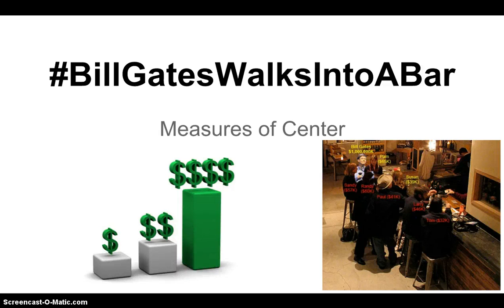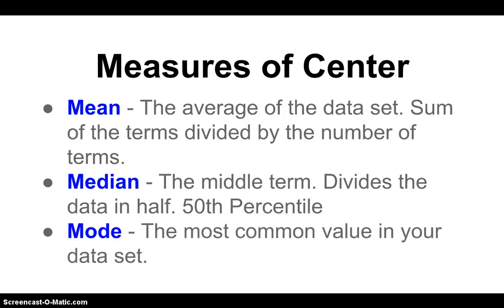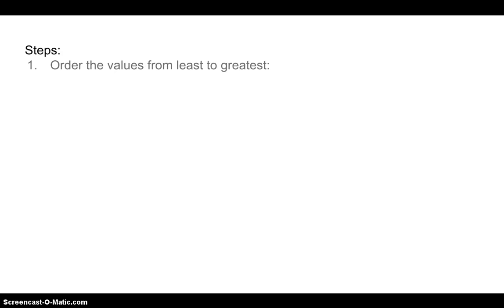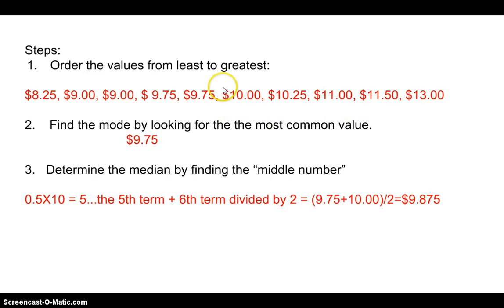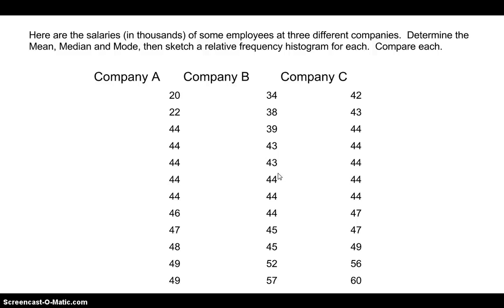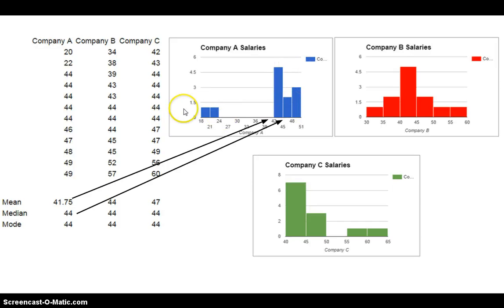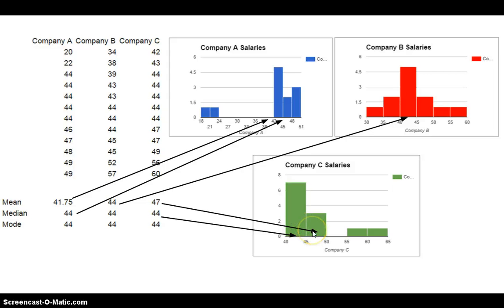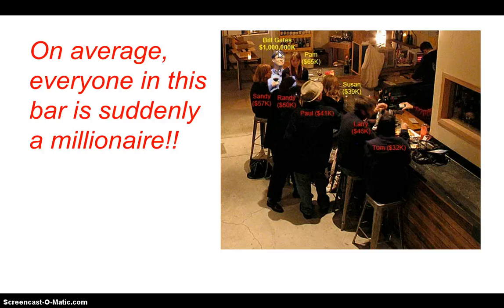Measures of Center - Bill Gates Walks Into A Bar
In this video, I discuss the statistical measures of center and the relationship between the mean and median as it relates to the shape of the distribution of data.  AP Statistics Summary Questions